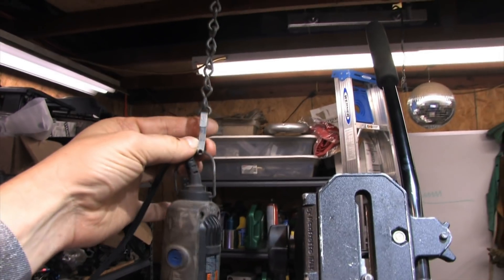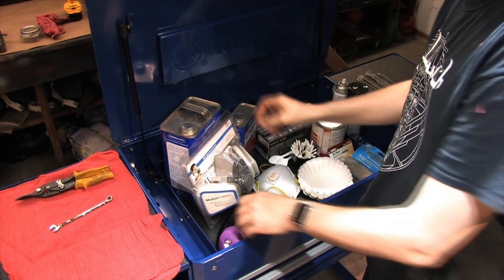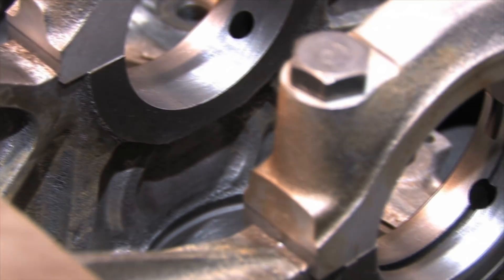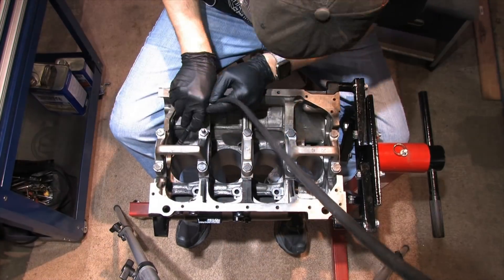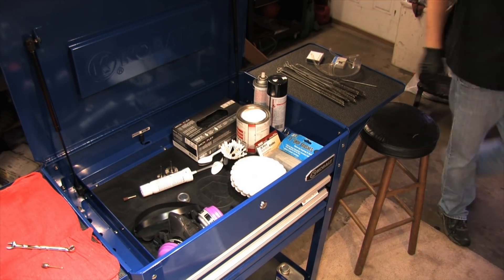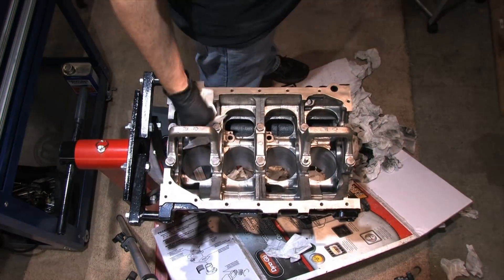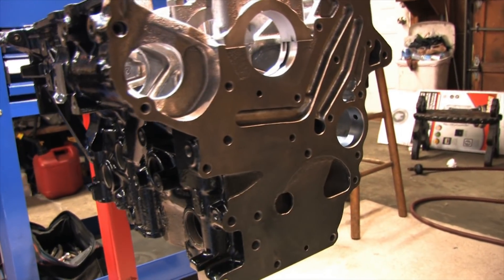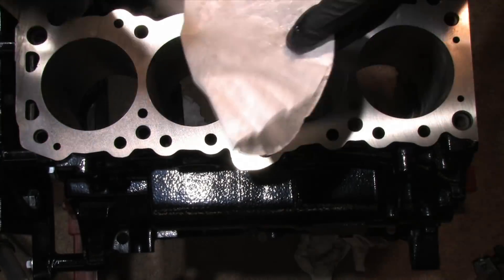Oil-repellent Crankcase Coating?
This is an old, mostly-undocumented process of a technique that preserves engine parts in cars that sit, cuts down on sludge and carbon buildup, and provides an oleophobic surface that rapidly returns oil back to the oil pan where it can keep the oil pickup tube from sucking in air leading to cavitation of your oil system (in other words, reducing your oil pressure when you need it most).

I've never done this before.  This practice is impractical at best.  It's a royal pain in the ass to apply because of the stages of preparation necessary to strip a used engine block of oil and dirt, the time spent waiting for paint to dry, and the fact that it needs to be baked in an oven that isn't in your kitchen when you're done.  The surface treatment I'm using is toxic to living things (only while being applied).  It takes a month to apply 2 coats and it's explained below why... Absolutely nobody _needs_ to do this to their daily driver.  You might be more likely to find this inside the crankcase of antiques with notoriously bad engine castings, or in museum cars that sit for extended periods with no fluids in them.

The drying time is brutal if the weather is not warm.  The way this stuff dries, it gets an outer skin that rapidly dries to the touch, but because it has the consistency of rubber, you have to wait for the solvent base to permeate that outer skin and gas out.  Thick areas may dry sort of like a blister, with a deeper liquid center layer.  Sorry for making you read that.  That was gross, but I can't think of a better way to describe it.  Anyway, I'm doing everything else to this engine that can be done, and obviously my GSX sits for long periods of time with no oil in it, so I figured I would publicly guinea pig myself with this execrable process.

If you want more information about the product I'm using, I've already coated the cylinder head and the previous video can be found